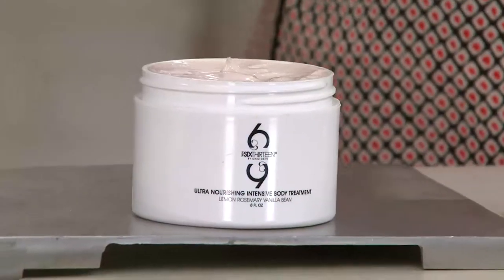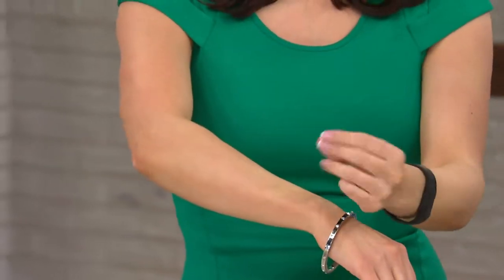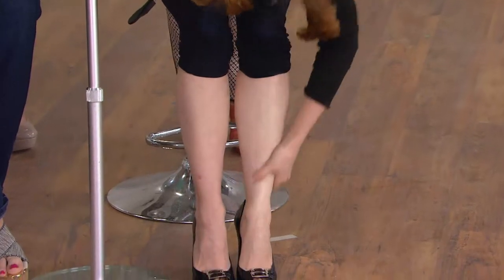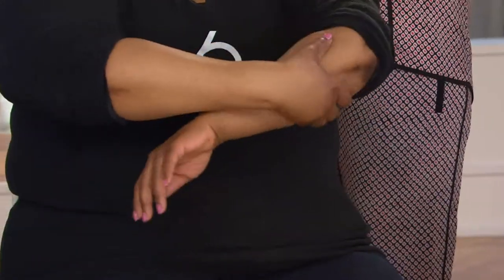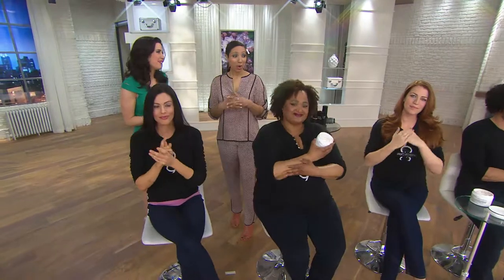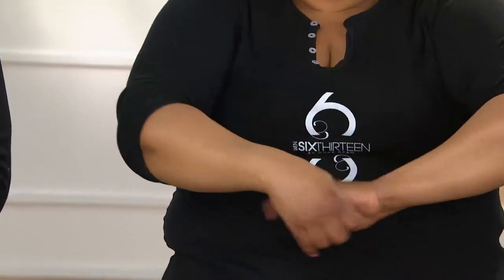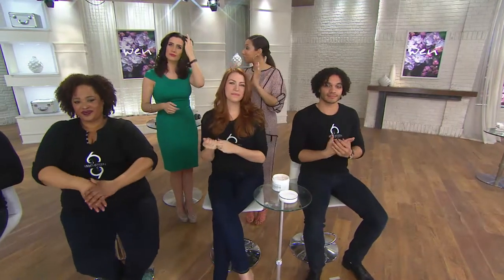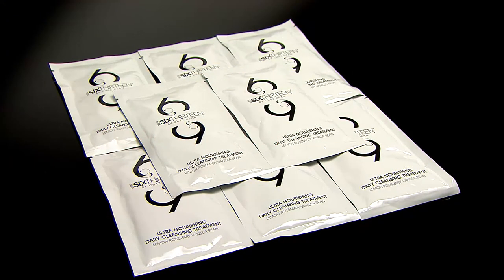WEN by Chaz Dean Six Thirteen Nourishing Body Treatment with Gabrielle Kerr